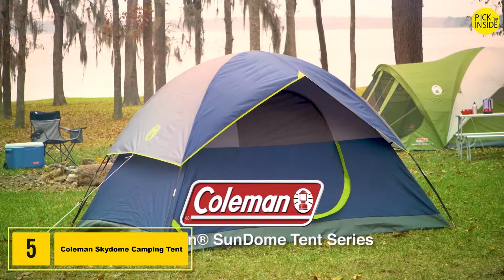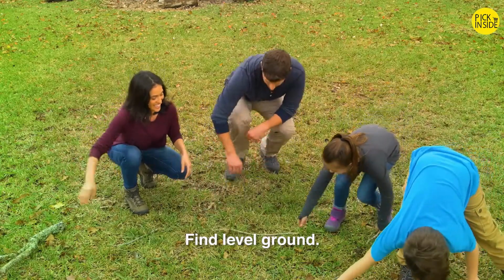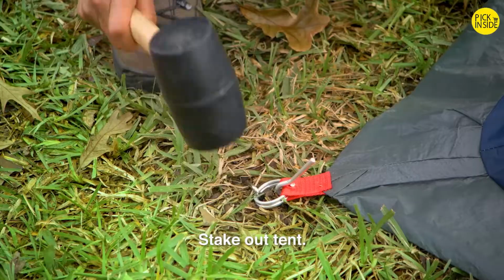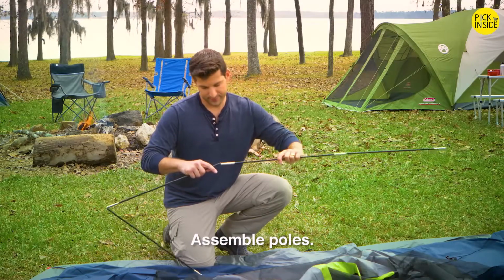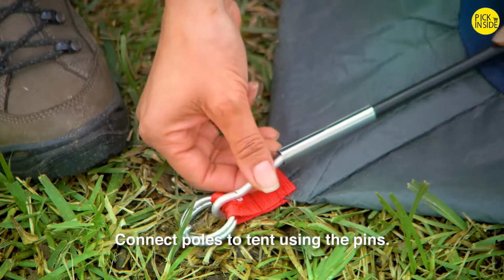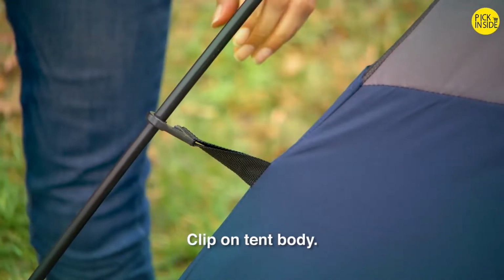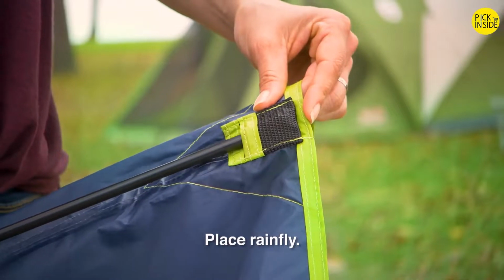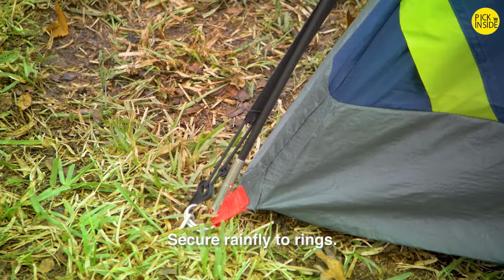Best Coleman Tents 2023 | Top 5 Best Coleman Tents for Camping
Are you looking for the Best Coleman Tents on Amazon? These are some of the top 5 Coleman Tents we found so far:

▶️ 5. Coleman 2-Person Sundome Tent

▶️ 4. Coleman Skydome Camping Tent

▶️ 3. Coleman Cabin Weatherproof Camping Tent

▶️ 2. Coleman Cabin Tent with Instant Setup

▶️ 1. Coleman 8-Person Tent for Camping